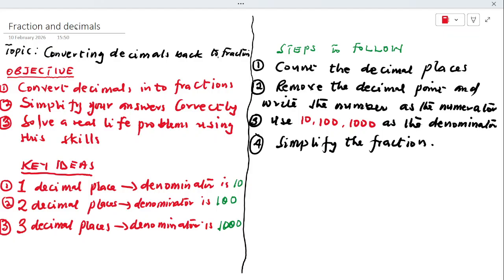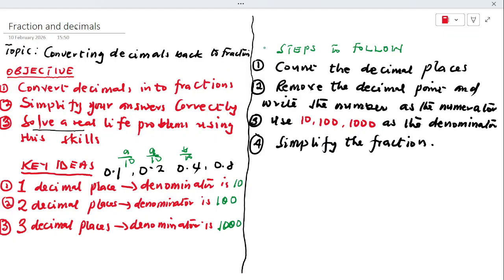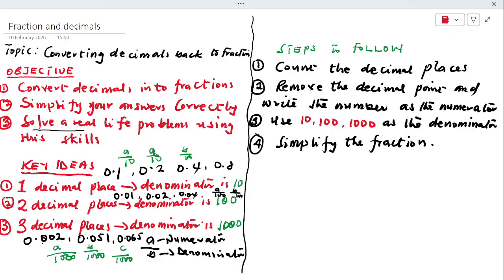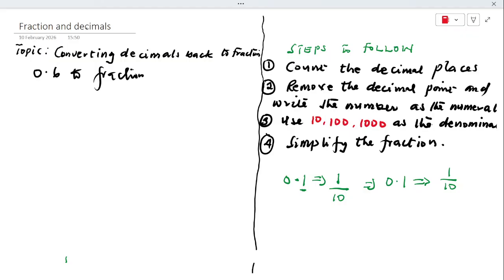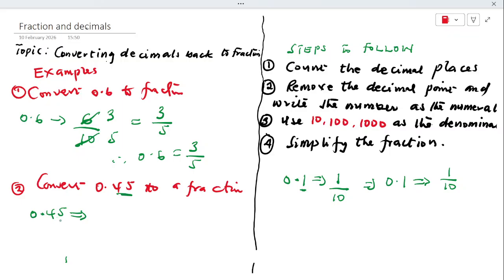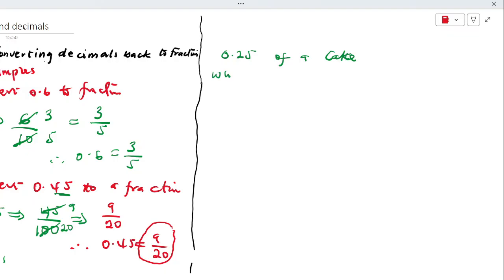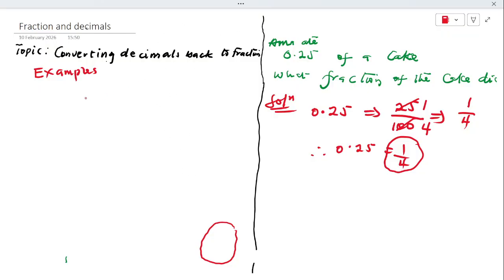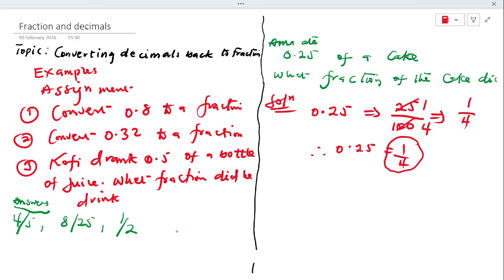Convert Decimals to Fractions in Minutes! (Grade 5 Math Made Easy)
Can you really convert decimals to fractions in minutes? 🤔

In this Grade 5 Math lesson, we break down exactly how to change decimals into fractions step by step — in the simplest way possible. No confusion. No complicated rules. Just clear explanations and easy examples.

In this video, you will learn:

• How to convert simple decimals into fractions
• What to do with tenths and hundredths

This lesson is perfect for:
✔ Parents helping at home
✔ Teachers looking for clear explanations
✔ Exam revision and homework help

Decimals and fractions are closely connected. Once you understand this method, math becomes much easier — especially when preparing for higher-level topics.

Watch till the end and try the challenge question!